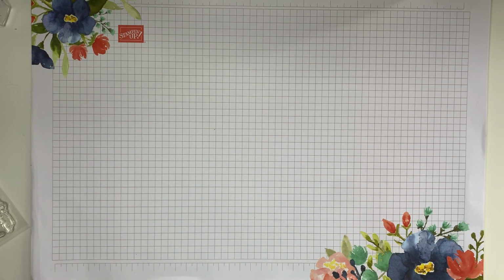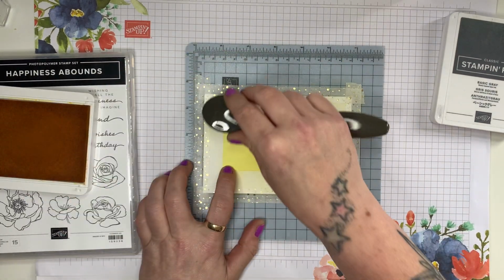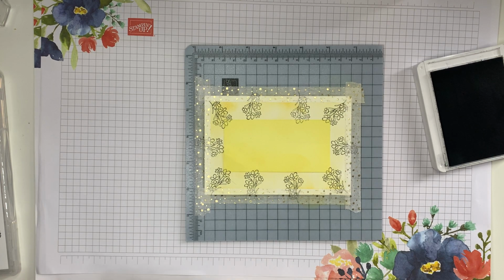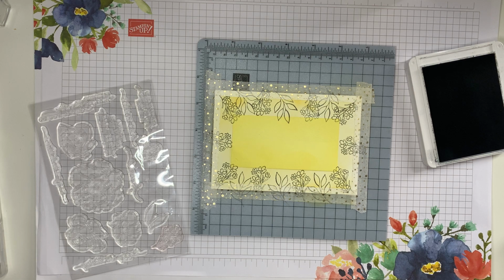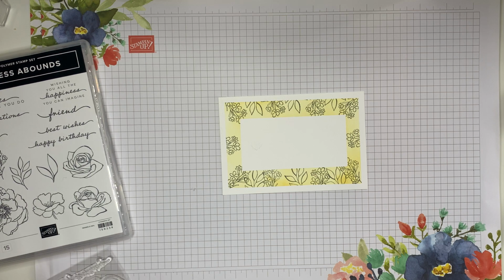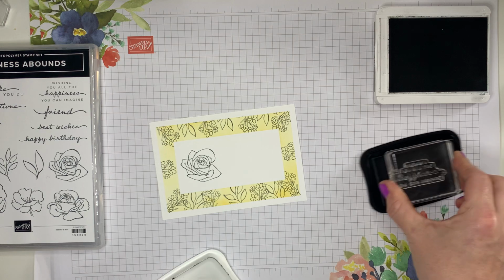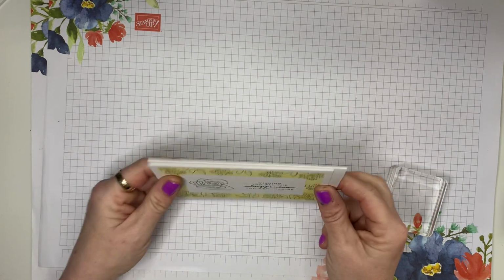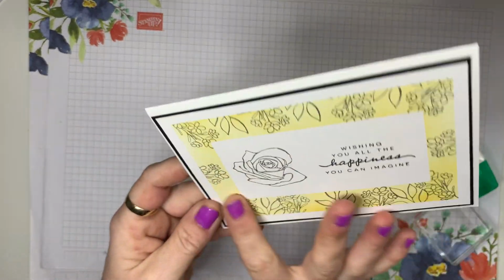Quick ten minute card using masking faux border and centre Stampin’ Up! Happiness Abounds